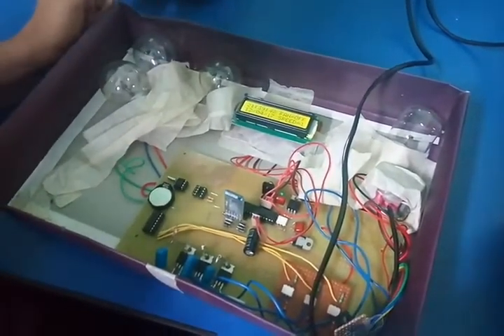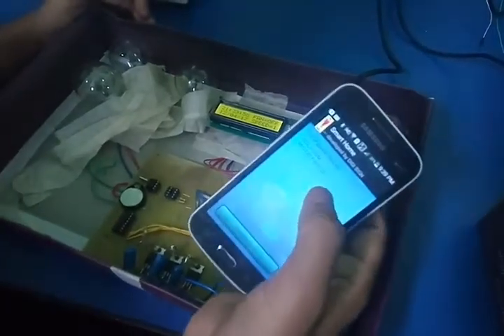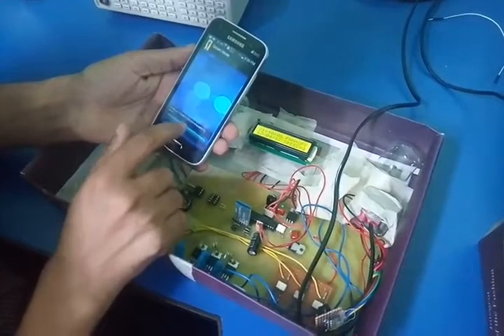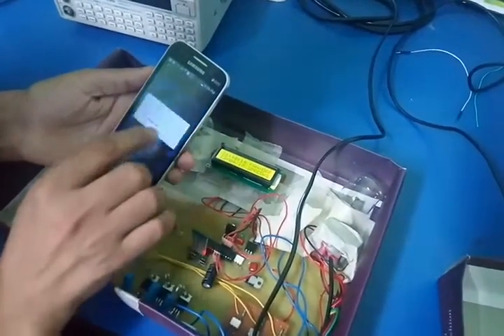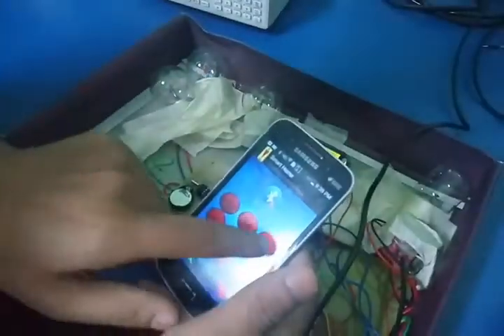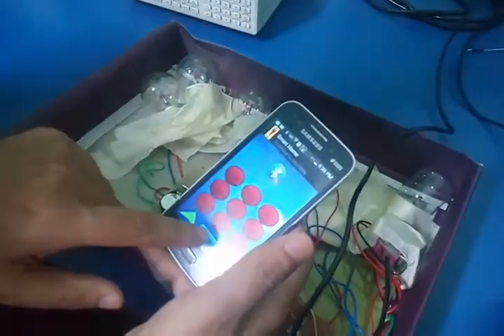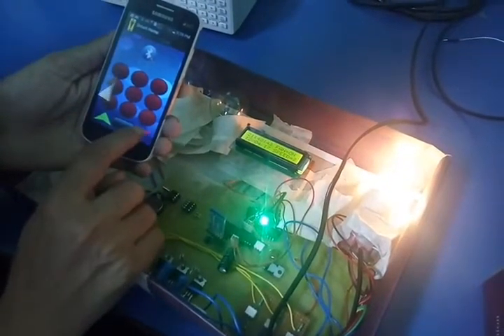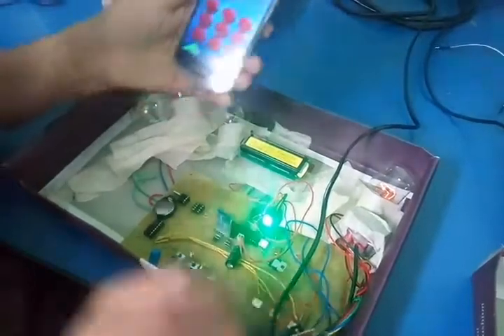Smart Home Automation System controlled by Android Mobile via Bluetooth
embedded system design with xilinx zynq fpga and vivado,
smart home automation system with voice feedback using ivrs,
smart home automation system powerpoint ppt presentation,
smart home automation system using arduino,
smart home automation system using ir bluetooth gsm and android,
smart home automation wifi/or/4g wireless controller for broadlink rm mini 3 - intl,
smart home automation with raspberry pi,
smart home automation with linux and raspberry pi,
xiaomi smart home automation,
smart home automation 2017